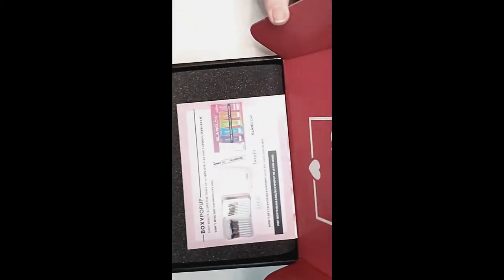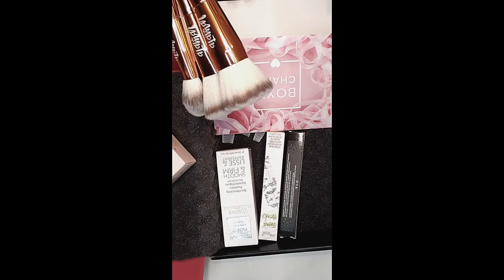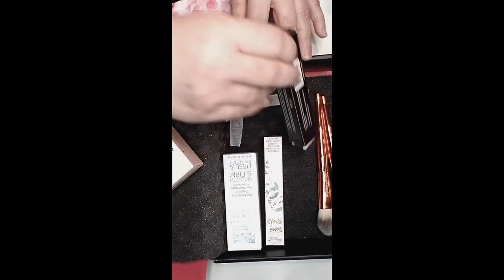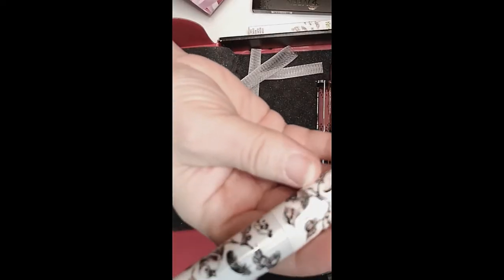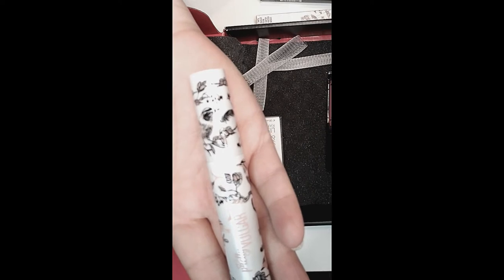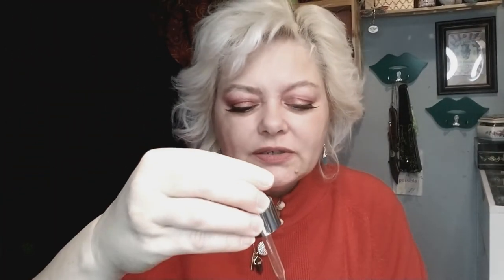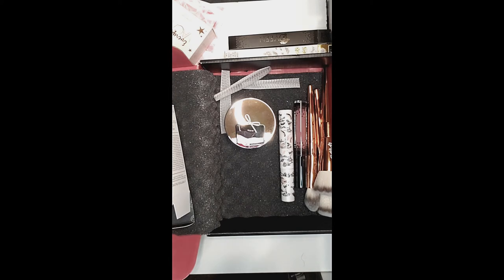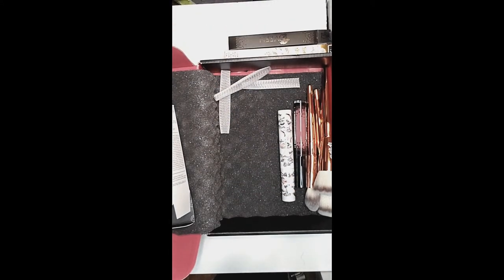boxy charm febuary 2020